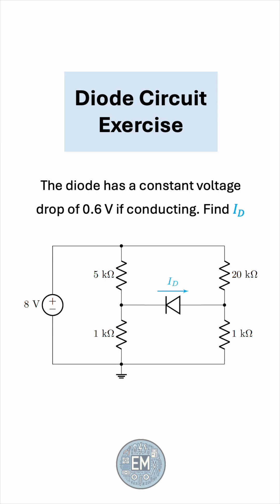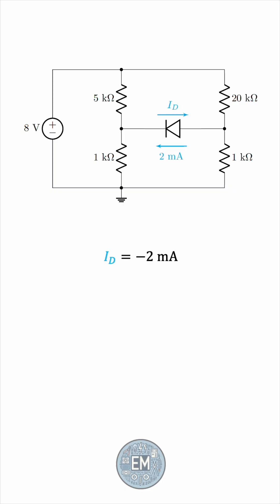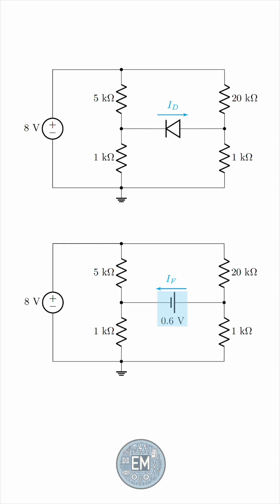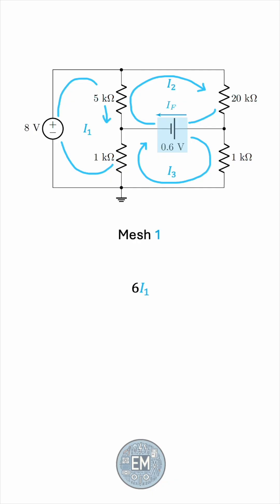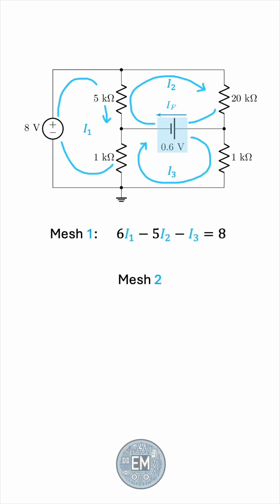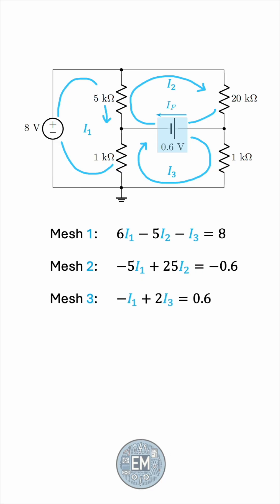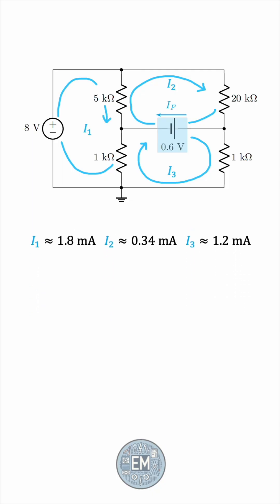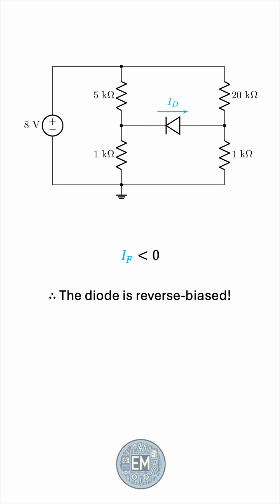How to Solve Diode Circuit Problems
Find the current flowing through the diode in this circuit. The diode has a forward-bias voltage of 0.6 V.

In diode circuits like the one in this exercise, it is not immediately obvious whether or not the diode is conducting. Therefore, what we do in such cases is make an assumption, proceed with the analysis, and then check whether the solution verifies or contradicts our assumption.